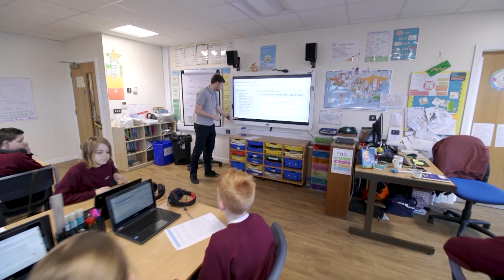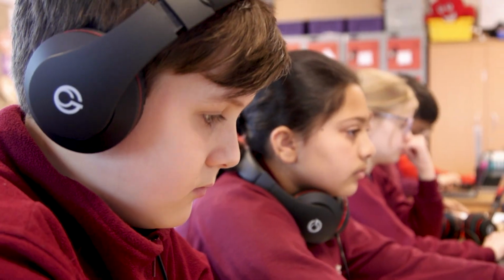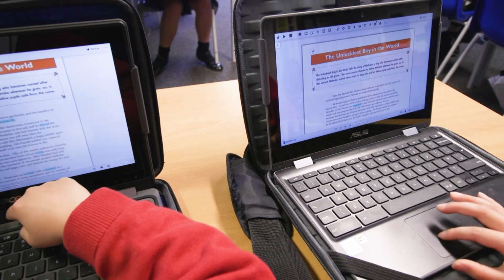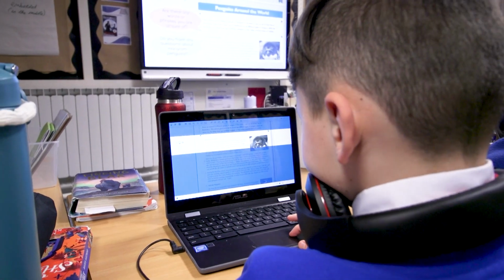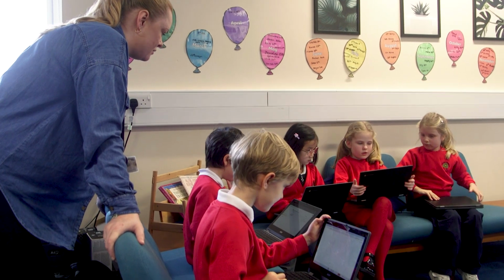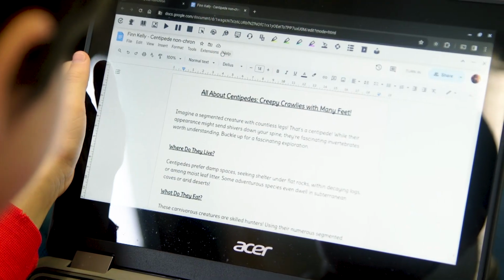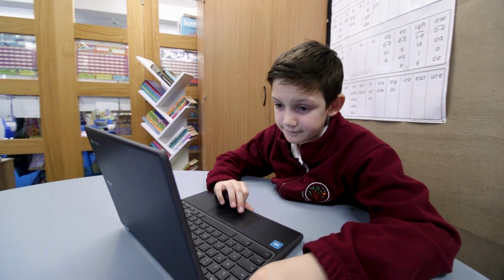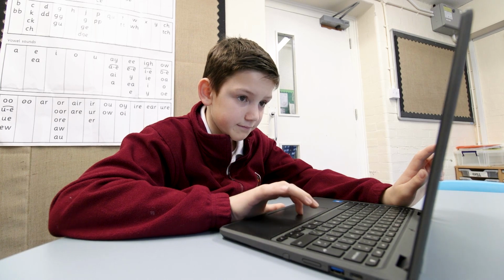Making learning inclusive: A curriculum wide approach at LEO Academy Trust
Staff at LEO Academy Trust share how Texthelp tools are creating an environment where every pupil has the necessary support in place, making lesson content accessible to everyone across the whole curriculum.

0:15 - The importance of an accessible curriculum wide approach
0:50 - Chromebook and Texthelp integration
2:10 - Impact on students